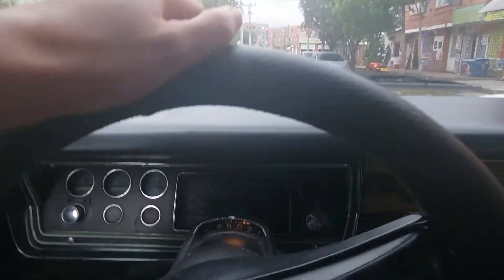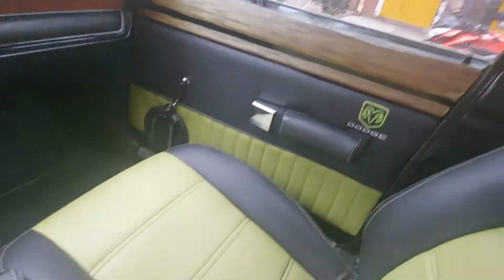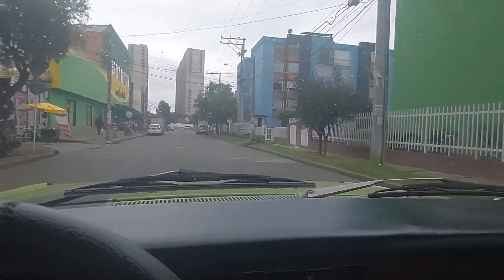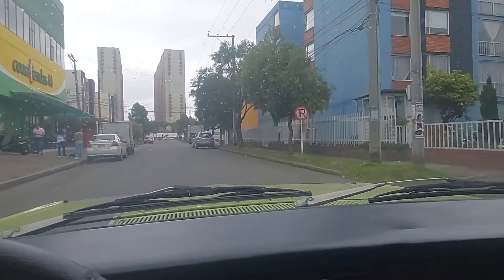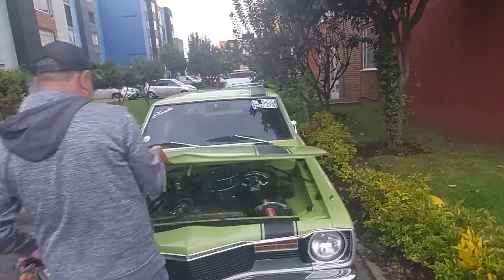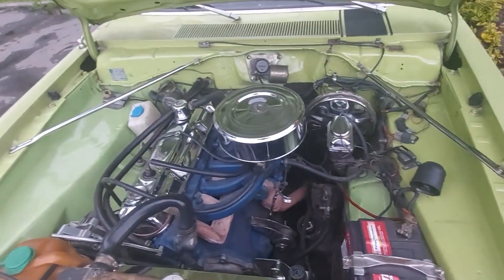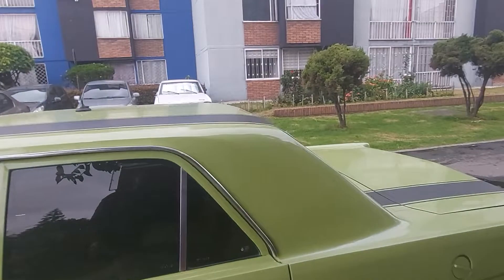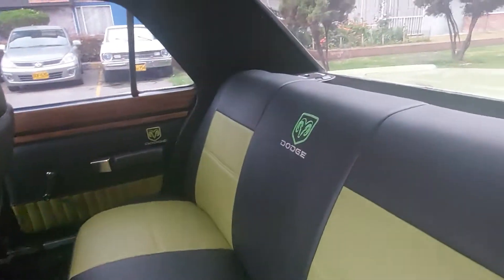Test driving a 1977 Dodge Dart with the slant 6 engine.